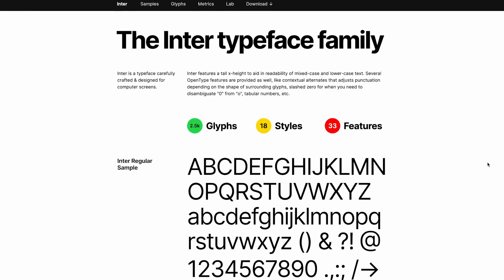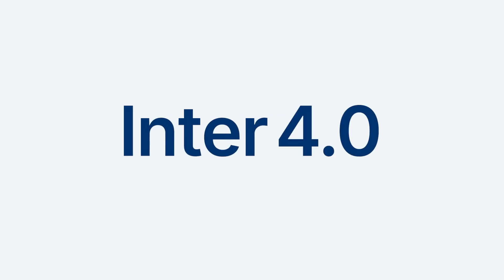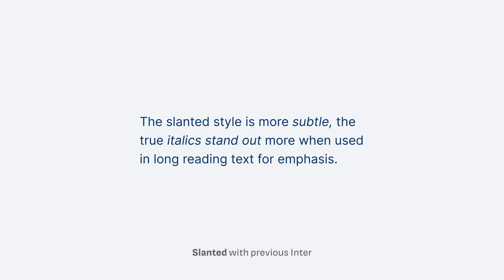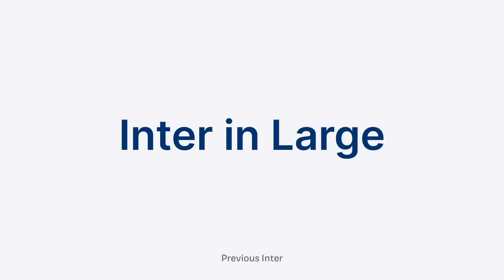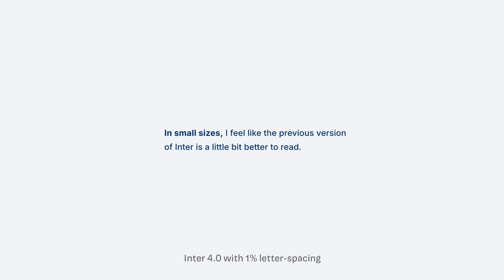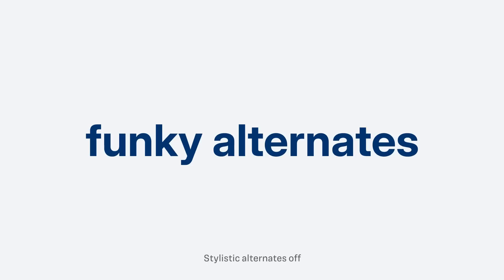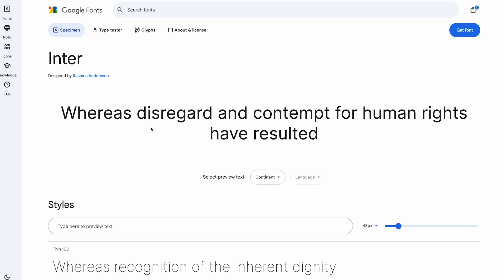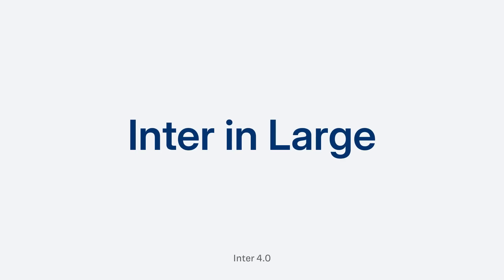Inter 4.0: A Big Font Update for UI Design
Three crucial changes to the popular UI font Inter. I show you what got better, and what got worse.

Chapters:
0:00 Intro
0:46 The problem with Inter
1:35 1. True Italics
2:33 2. Optical Sizing
4:00 3. Stylistic Alternates
4:50 Not on Google Fonts